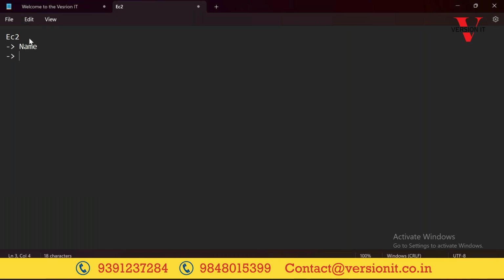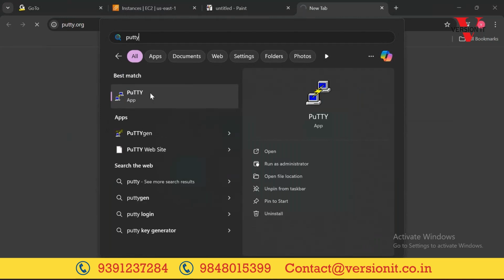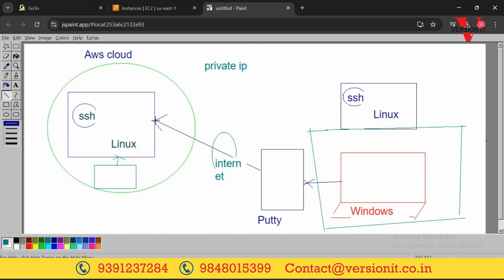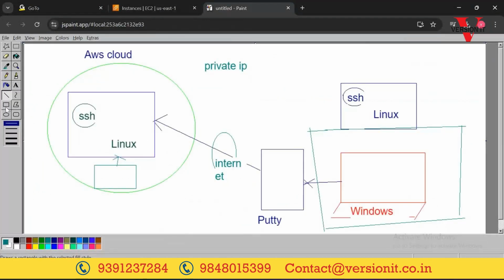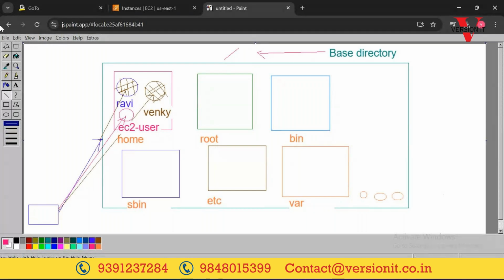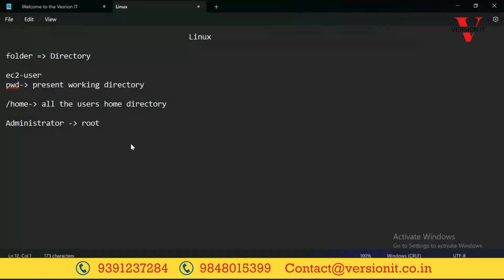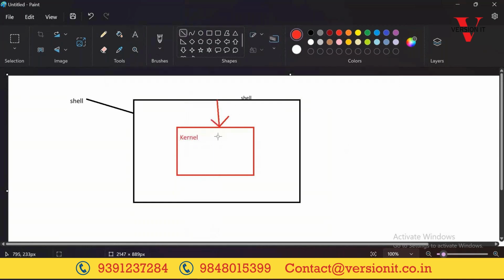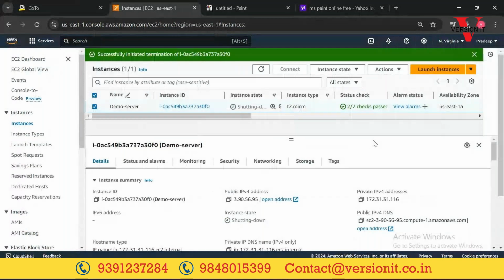AWS DevOps Tutorial For Beginners | AWS DevOps Training | AWS DevOps Integration |Class #3